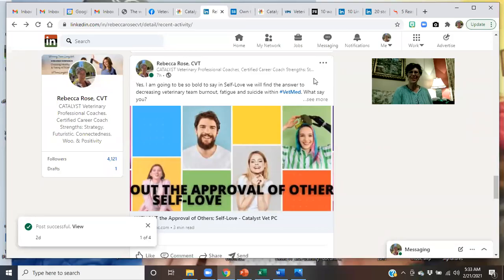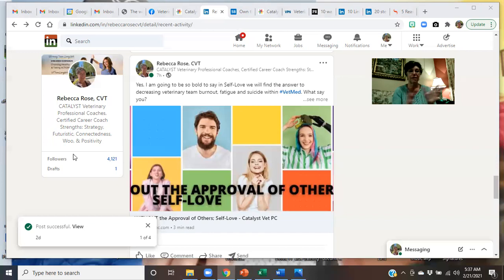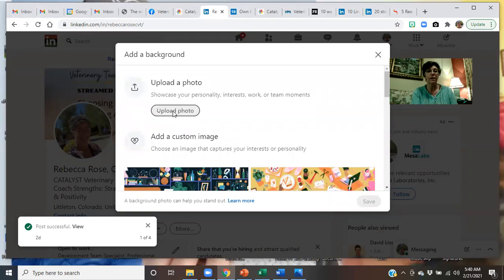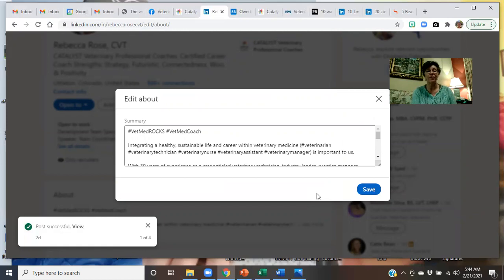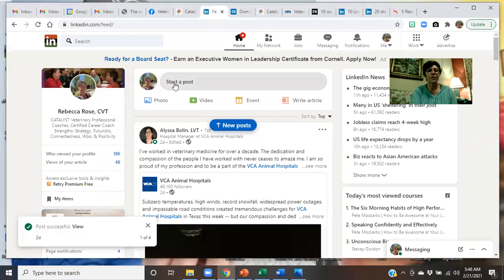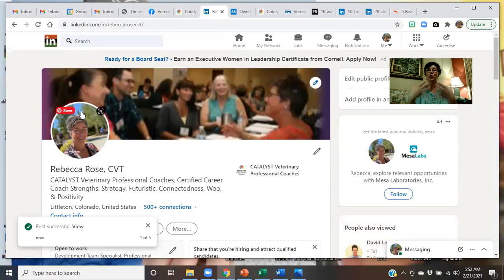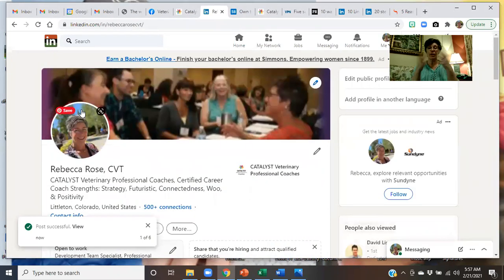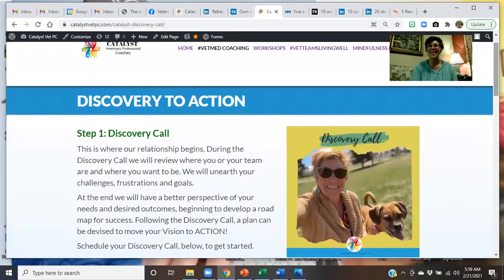Update LinkedIn Profile 2 21 Rose CVT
How up-to-date is your LinkedIn Profile? Does it properly reflect your talents and career? View this video receiving step-by-step tips in updating your profile photo, banner, headline, and summary.

Schedule an Ala Cart Career Coaching Session to review your LinkedIn Profile.